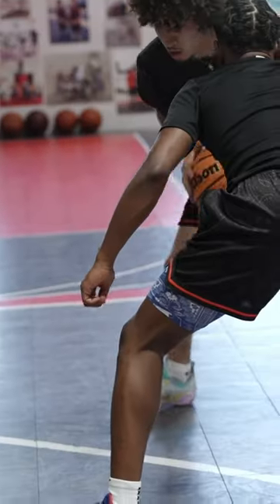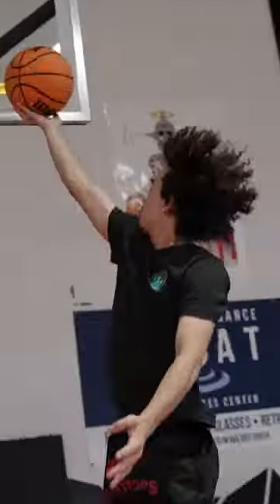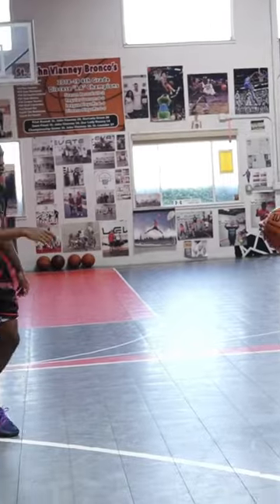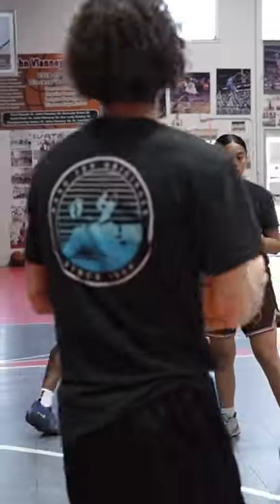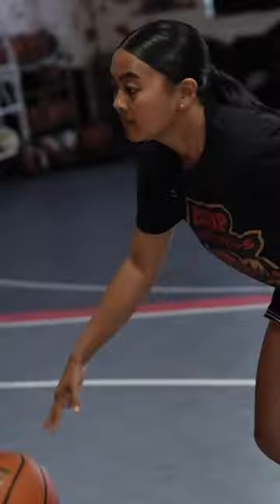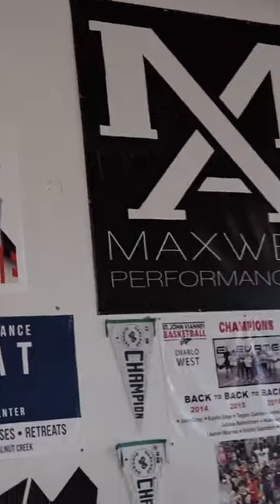HIP SWIVEL LIKE A PRO!